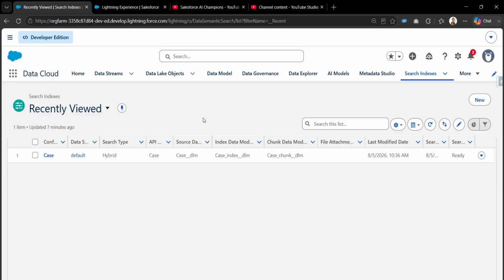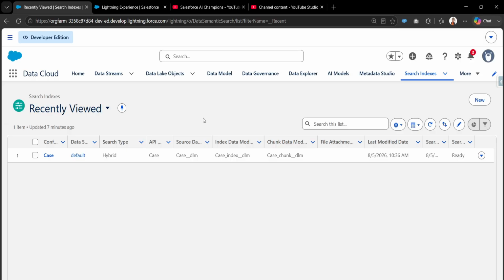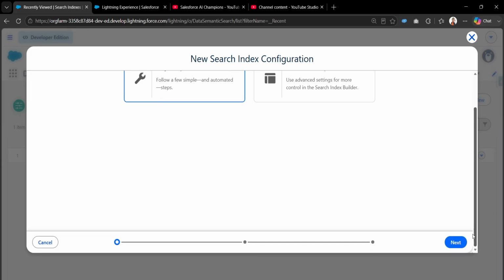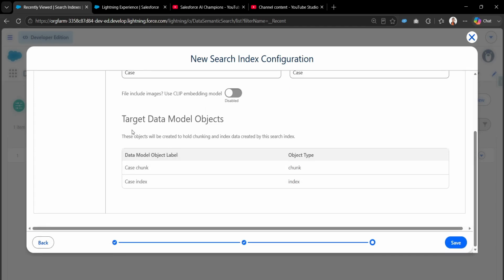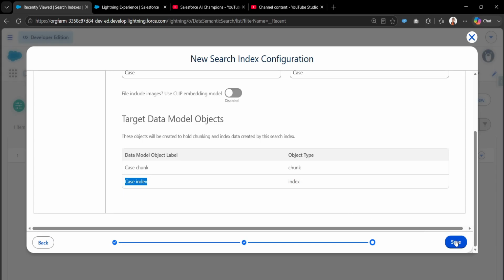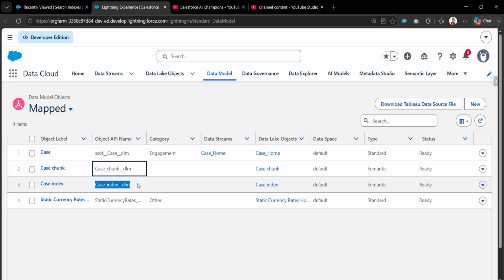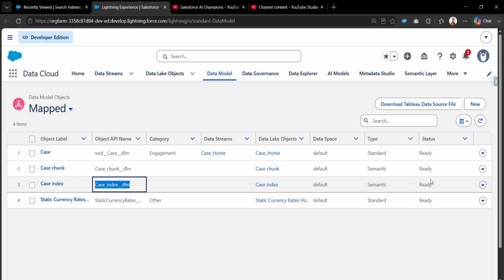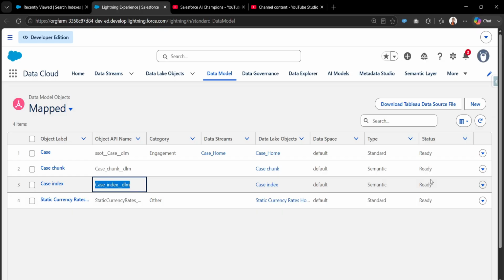DC19: Create Your First Search Index in Salesforce Data Cloud || Step by Step Guide || Data 360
Want to enable semantic search and Retrieval-Augmented Generation (RAG) in Salesforce Data Cloud?

In this tutorial, you'll learn how to create a Search Index from scratch in Salesforce Data Cloud (Data 360). A Search Index prepares your structured and unstructured data so AI applications like Agentforce, Prompt Builder, and Custom Retrievers can retrieve relevant information quickly and accurately.

TIMESTAMPS:
00:00 – Introduction
00:30 – What is a Search Index?
01:00 – Create a New Search Index
04:30 – Next Steps